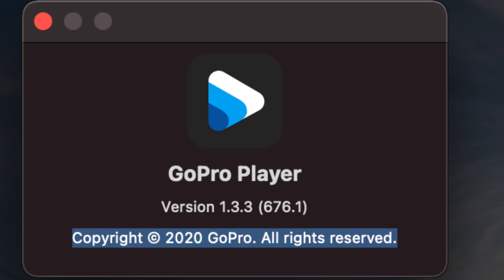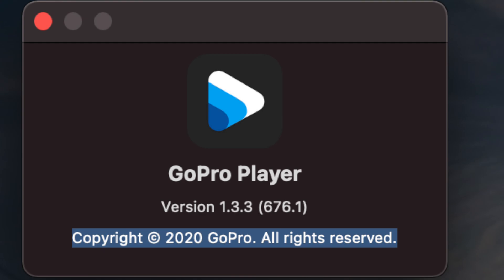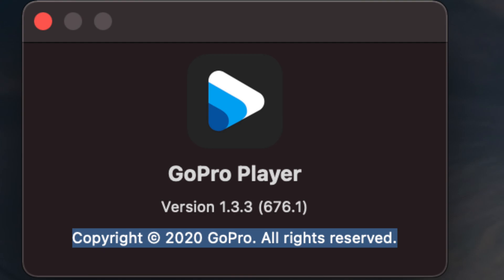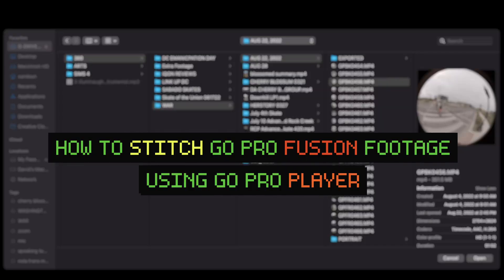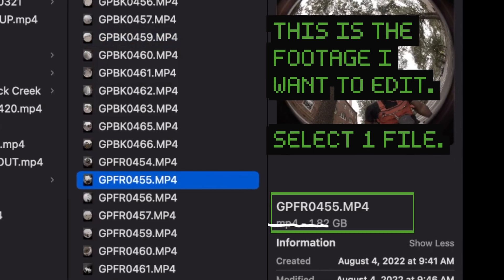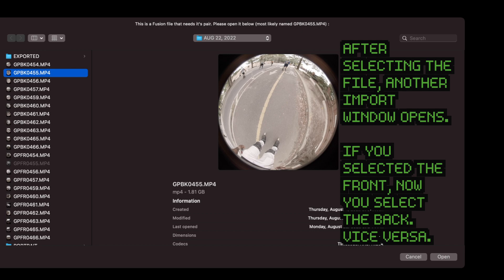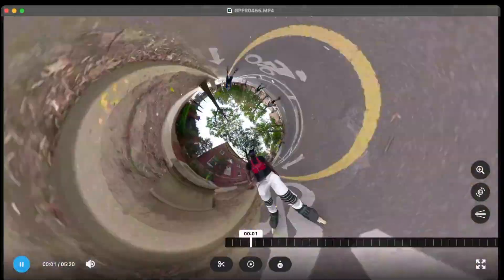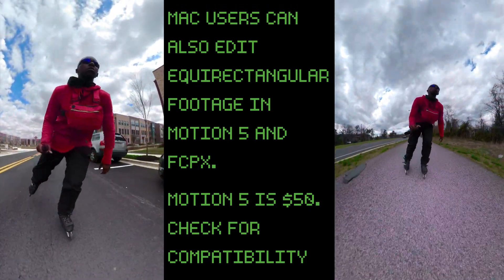Stitch Go Pro Fusion media in Go Pro Player (MAC)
Here is a quick video demonstrating how I stitch FUSION files in Go Pro Player Version 1.3.3 on MAC OS X Big Sur.

The computer does not recognize the Fusion device via USB. You must import directly from the sd cards. I prefer a drag&drop method onto my external hard drive.

Version 1.3.3. is the appropriate app version which will allow a mac user to stitch Fusion pictures and videos. The dropbox link is in the comments + the link to a Facebook support group.

NOTE: Go Pro Player is not a true timeline video editor so a dedicated video editor will be needed.

Fusion was discontinued by Go Pro thus there is very little support regarding this device. The fusion is still a viable 360 camera however newer models from various brands have greater perks when considering the complications caused by using a device which has been abandoned by the company.